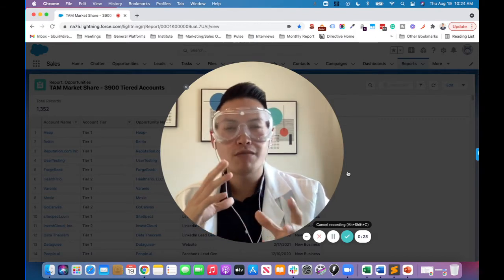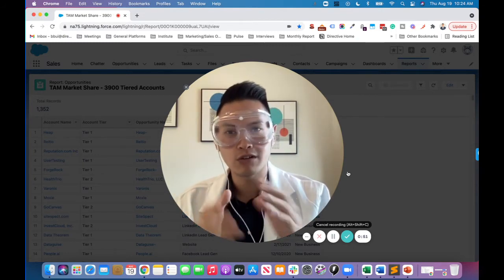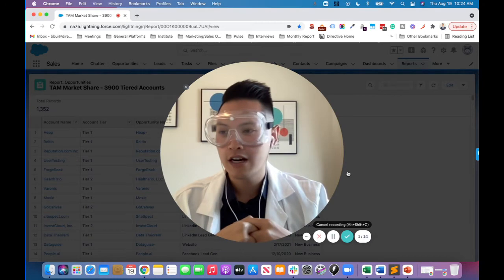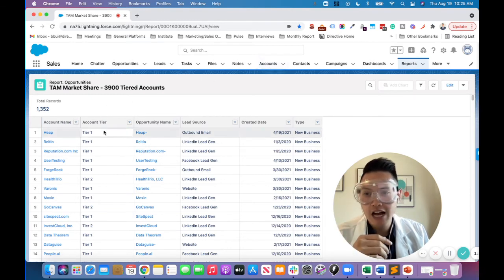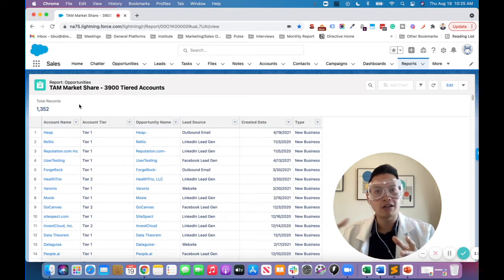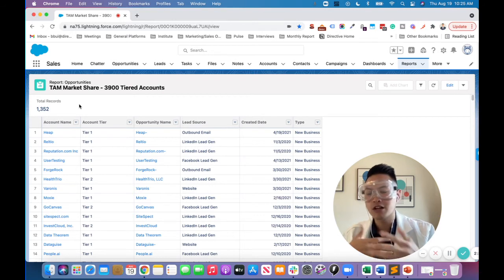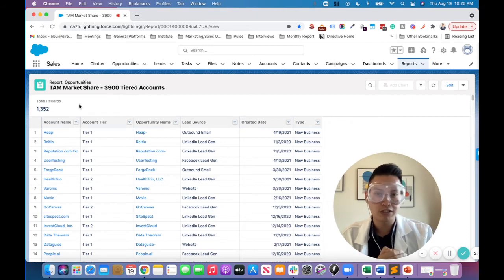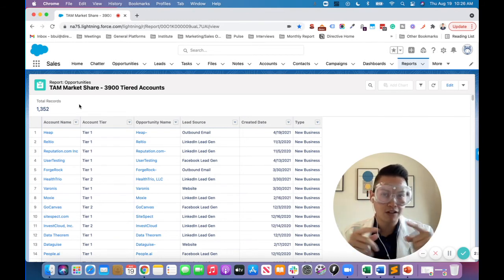Measuring Market Share within your TAM - Directive R&D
👨‍🔬 Directive R&D is back!

Excited to start sharing what we've been cooking up in the lab 🧪

Ever curious how much market share you're taking up with your TAM? Of your target account list (TAL), how many companies have you had sales interactions with?

In this episode, I'll show you a quick and easy way to measure the % of sales engagements you've had against your entire TAM. Knowing how much market penetration we've taken up over time has been an important metric for us to track our progress towards our vision.

Hope this is helpful for you!